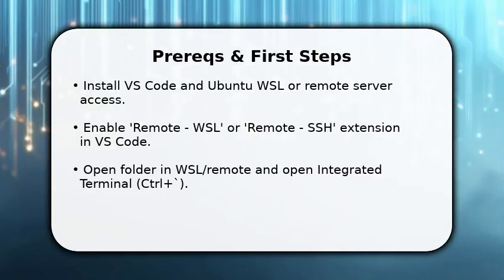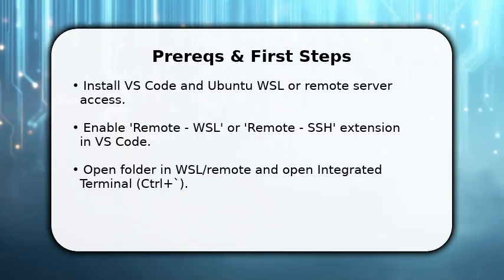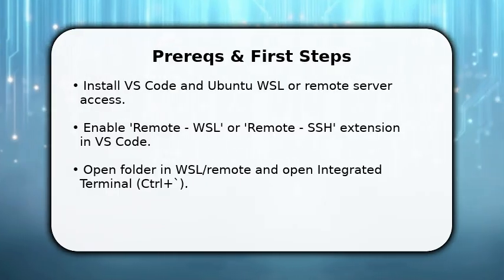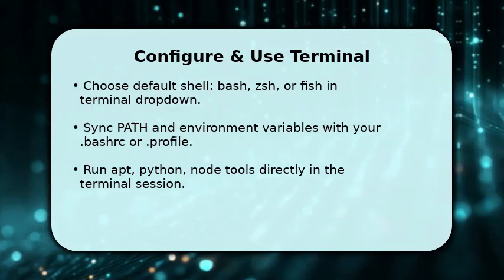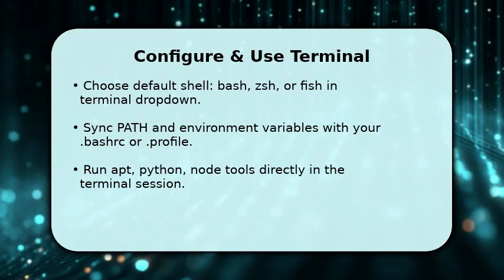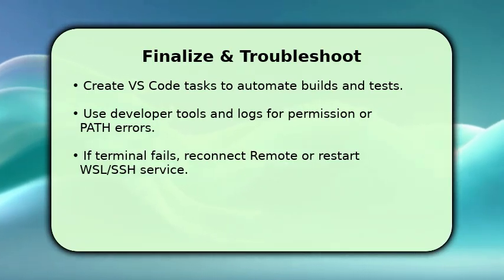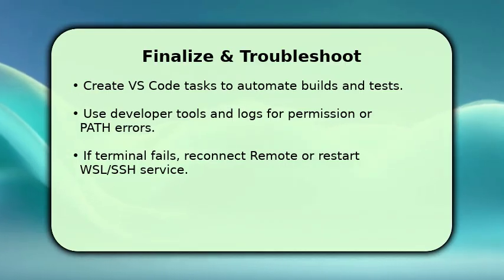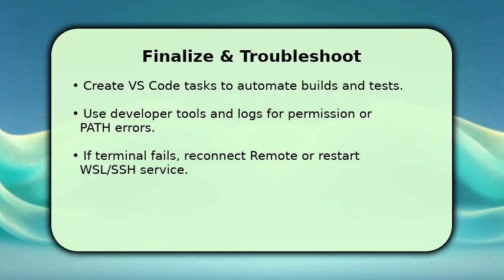How to Use Ubuntu Terminal in Vscode - Step by Step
Dive into the world of terminal commands within Visual Studio Code on Ubuntu. This step-by-step guide will walk you through setting up your environment, executing basic and advanced shell tasks efficiently using VSCode integrated Terminal.

Ubuntu, terminal in VSCode, setup integration,